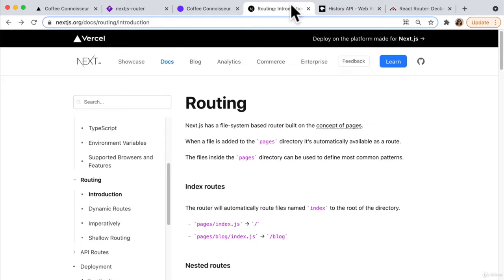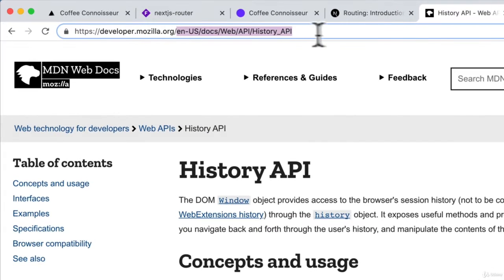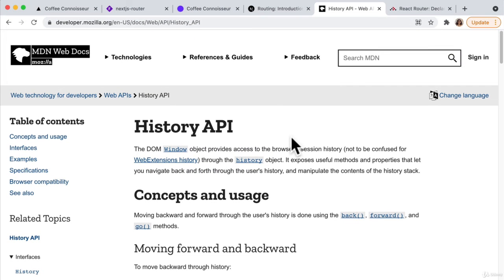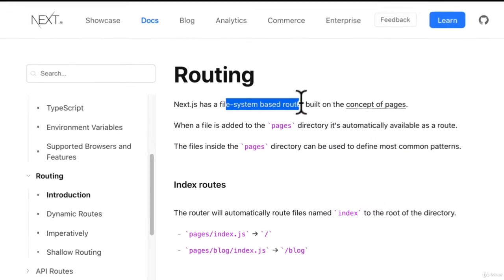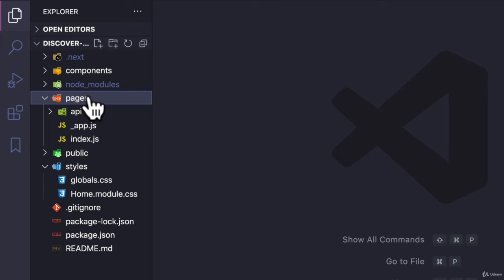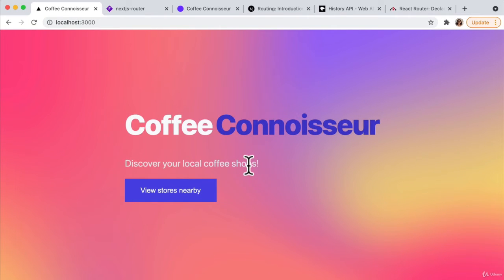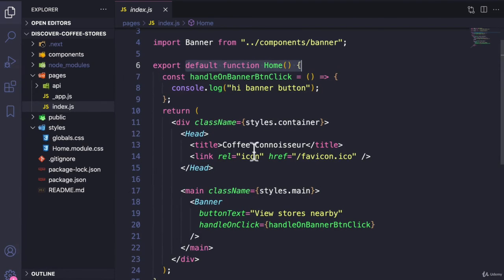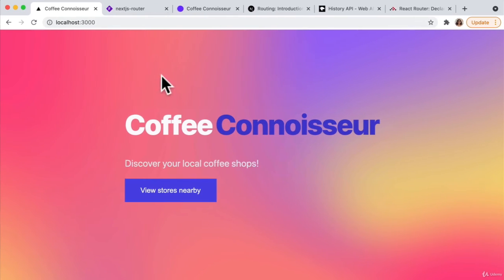22 Routing in Next js